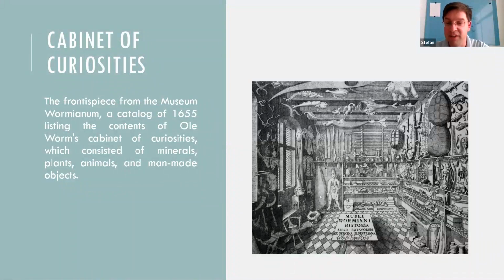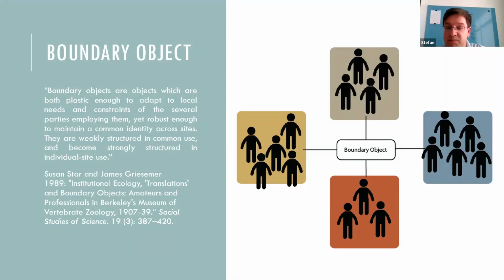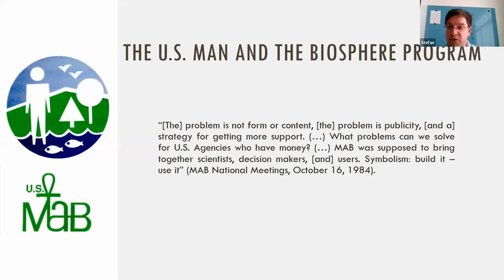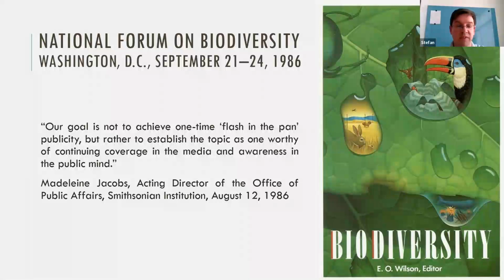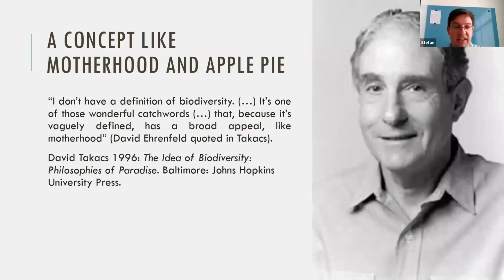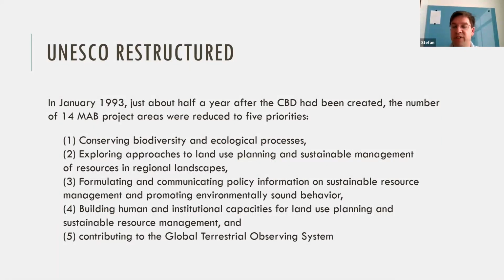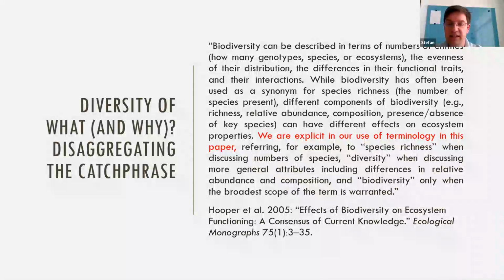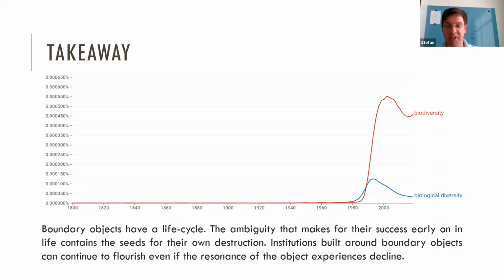The Invention of Biodiversity as a Conceptual Tool for Science Communication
Egenis seminar - Stefan Bargheer (Aarhus Institute of Advnaced Studies).

Few scientific concepts have the same amount of public resonance as the notion of biodiversity. The talk traces the creation of this relatively new concept and its impact on scientific research. I show based on archival documents that the neologism was coined in the mid-1980s by conservation biologists connected to the U.S. National Committee of the UNESCO Man and the Biosphere (MAB) program in order to buffer the adverse economic impacts of an announced withdrawal of the United States from UNESCO.   With the United States no longer a member of UNESCO, the U.S. National Committee lost the majority of its funding. The notion of biodiversity was invented as a catch-phrase for public campaigning in an effort to find alternative sources of institutional support. With the use of the new term went a new strategy for communicating the importance of studying diversity in nature. Under the UNESCO MAB program, diversity was heralded as a contributor to the stability of ecosystems, captured by the so-called diversity-stability hypothesis. Unlike the diversity-stability hypothesis, however, the concept of biodiversity was not tied to a specific justification for research and policymaking. This openness of the concept was not a design flaw, but an intended feature. It reflected the need to appeal to a wide range of funding agencies. I show that even though the openness of new concept worked well in connecting scientists to multiple audiences, it did for the same reasons not do very well in guiding scientific research.